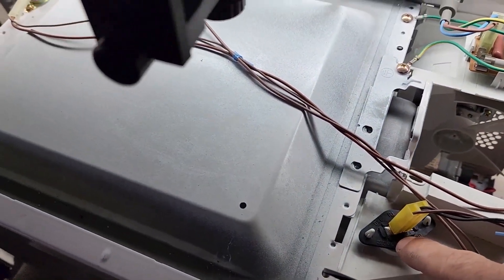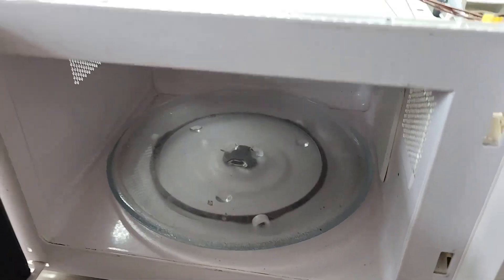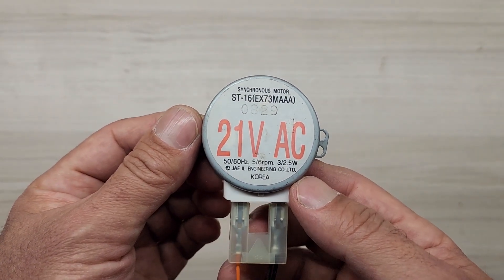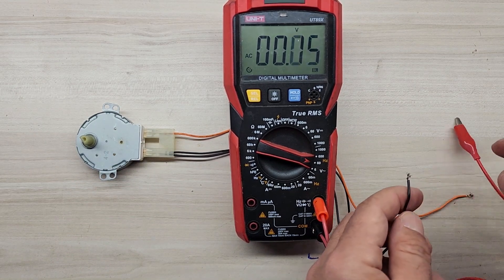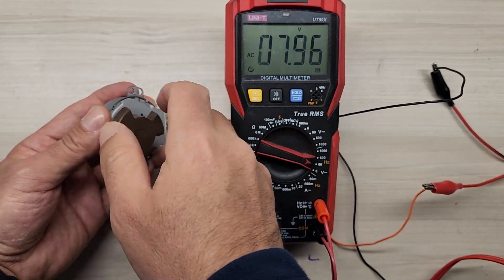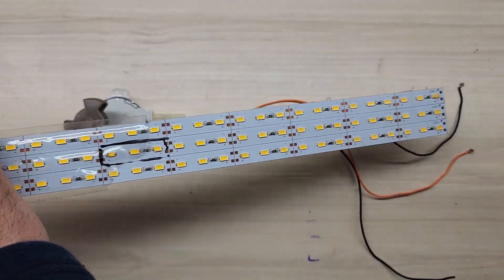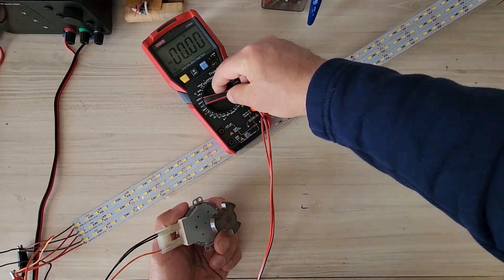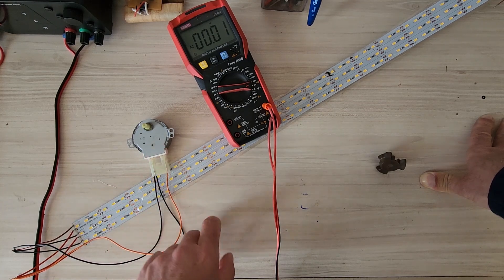MİKRODALGA FIRINLARDAKİ MUCİZE MALZEME - KENDİ ELEKTRİĞİNİ KENDİN ÜRET ...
Bu videoda mikrodalga fırınların içerisindeki bir malzemeden kendi elektriğinizi nasıl kendiniz üretirsiniz onu göstereceğim. İyi seyirler...
BEDAVA ELEKTRİK ÜRETMEK. BEDAVA ELEKTRİK NASIL ÜRETİLİR. ELEKTRİK NASIL ÜRETİLİR. BEDAVA ELEKTRİK ÜRETİMİ. ELEKTRİK ÜRETİMİ.

Bildirimlerin gelmesi için "ZİLİ" (🔔) açmayı unutmayın...

Yalnızca ücretli kanal üyeliği olanlar ve ticari ilişkiler için
 onun haricindekiler lütfen soru ve görüşlerinizi yorumlara yazınız.
Anlayışınız için çok teşekkür ederim.